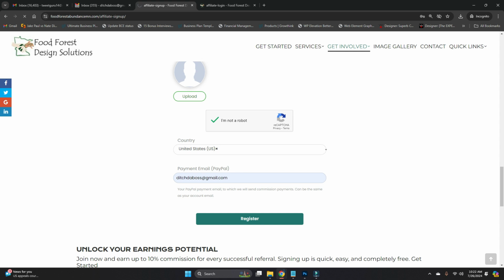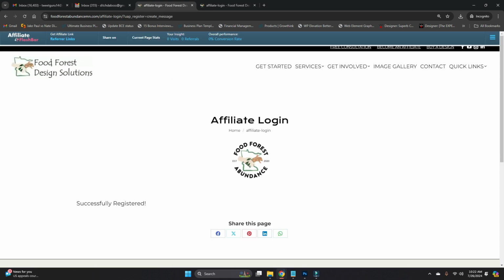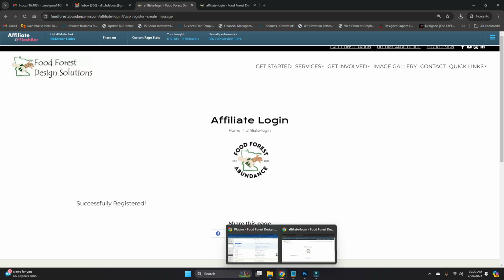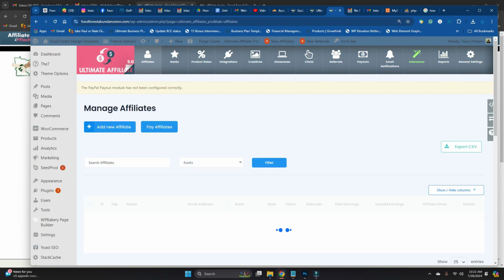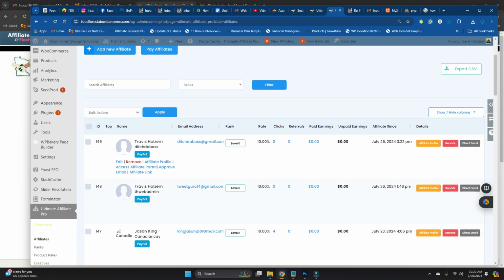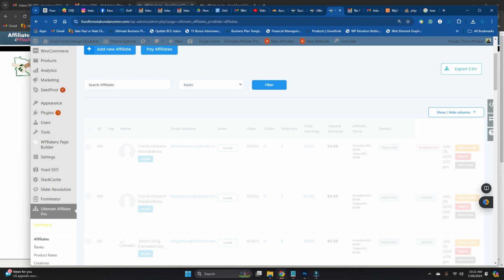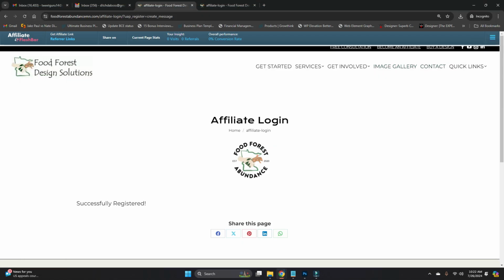Watch How Easy it is to Make Money Online with the Food Forest Design Solutions Affiliate Program!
Hello, I am Travis Holzem, owner of Food Foret Design Solutions (formerly Food Forest Abundance Minnesota, and the founding partner of Food Forest Abundance.

Unleash Your Earning Potential in the Landscape Industry: Join the Food Forest Design Solutions Affiliate Program!

Ready to profit in the landscape industry?

Watch this detailed video tutorial on becoming an affiliate for Food Forest Design Solutions.

Discover how simple it is to create passive income in the landscape industry with our step-by-step video guide. By promoting our top-tier, sustainable services through affiliate marketing, you can generate substantial earnings.

Be a leader and trendsetter for advocating eco-friendly landscaping solutions and earn passive income while contributing to environmental sustainability.

Seize this chance to transform your landscaping passion into a lucrative online venture.

At Food Forest Design Solutions, We are catalyzing a movement to convert as many existing lawns & farmlands into diverse, plentiful, and easy-to-maintain food forests. Food forests rely on biological & botanical advantages found in nature to eliminate the need for poisons & pesticide use whatsoever and are permanent fixtures that scale to any size, are adaptable to any climate, and have plentiful annual yield.

We have perfected a design system that enables the creation of food forests of any scale and made it available to the world. Individuals, families, and communities can purchase fully-designed plans to create their food forests. More food forests mean more resources for individuals & local communities to live healthier lives free from the industrialized food complex

We’re breaking down barriers by proving home food production is practical and economical. Our system demonstrates that anyone, regardless of resources or expertise, can create and maintain their abundant food forest. We design Freedom, Food Security, and Better Health into every landscape, we transform the wasteful American lawn into beautiful, food-producing landscapes to feed your family for generations to come!

Today was planting day at Tiny Timbers Agrihood Community in St Croix Falls Wisconsin.

"Growing Your Own Food is Like Printing Your Own Money"

Please support our Mission and visit my GoFundMe page...
Raising Capital for any mission is very difficult, especially when working every day and needing more time to take out of your schedule to manage that process. Being a small business I am always playing catch up but with the right resources and the right people I bring into my business, I can continue to grow and focus more on inspiring families to grow food, not lawns.